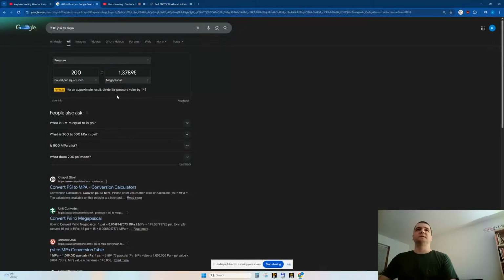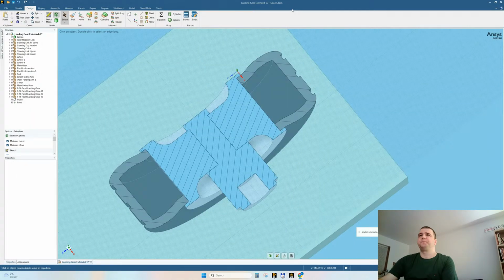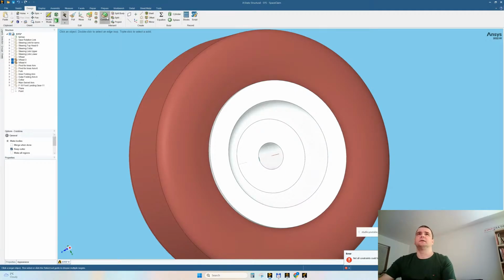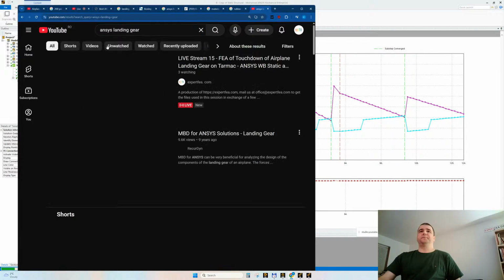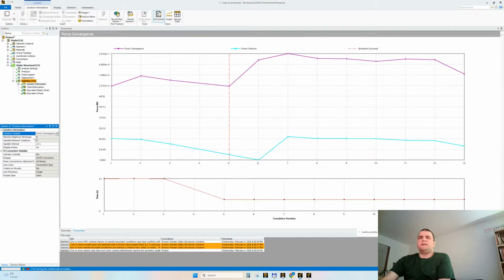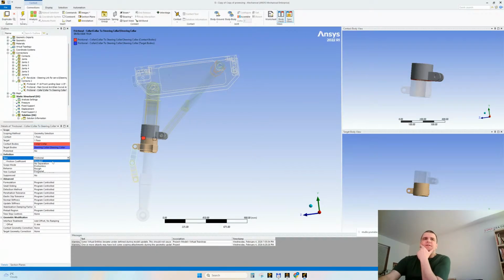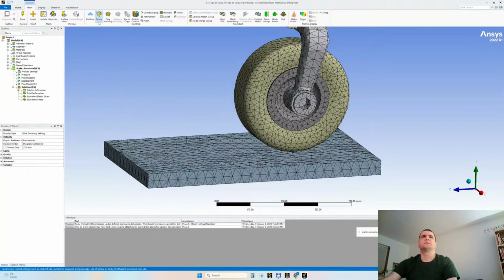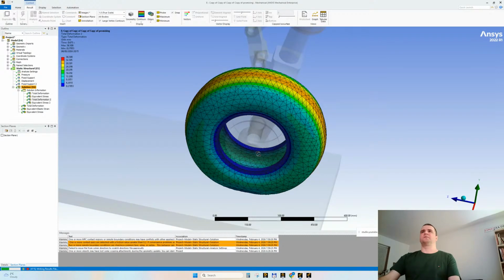Airplane Gear Touchdown FEA Simulation using ANSYS - LIVE Stream 15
00:00 - Mechanics of Landing Impact
06:50 - Scaling & Global Coordinate Realignment
16:00 - Correcting Geometric Seating: Spherical Joint Adjustments
30:00 - Materializing the Air Cavity: 360-Degree Volume Revolve
1:11:00 - Defining Hyperelastic Rubber Properties (Neoprene)
2:55:00 - Post-Processing: Visualizing Tire Flattening under Pressure